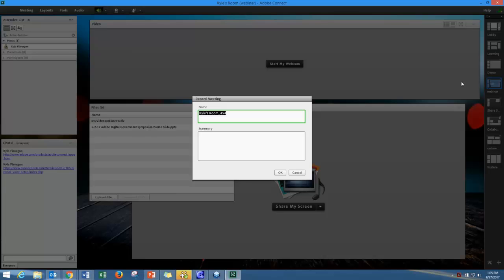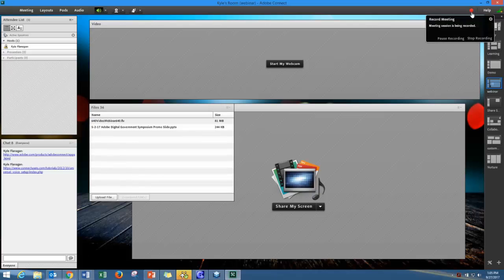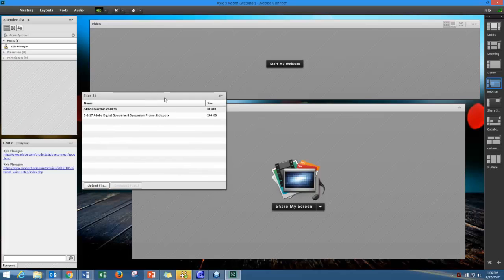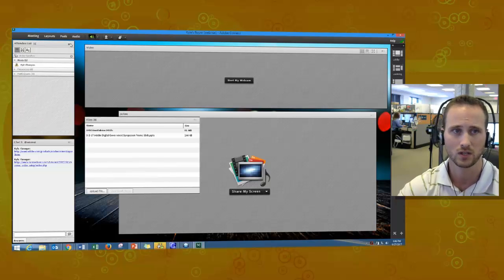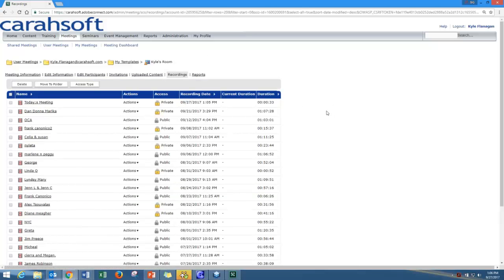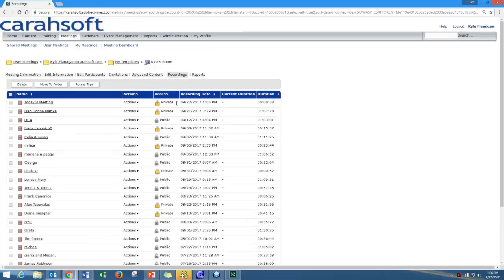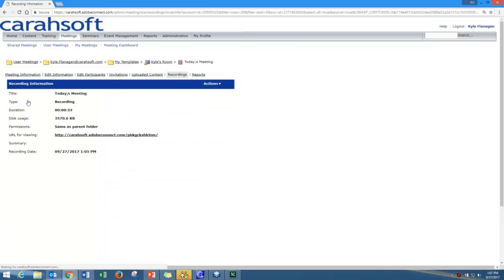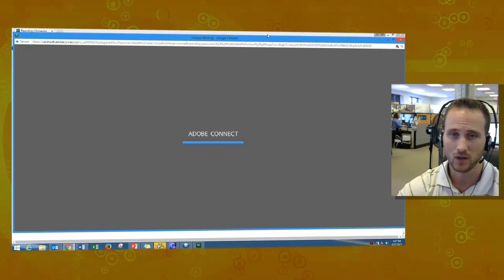How To Record Your Connect Sessions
Lets walk through the simple process of how to record your Adobe Connect sessions.